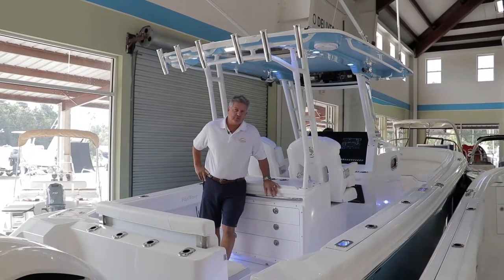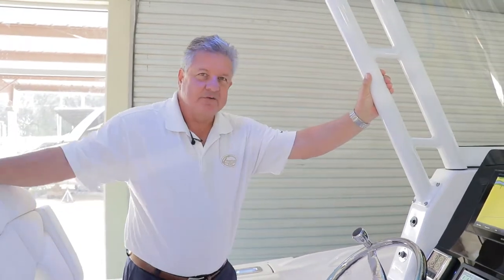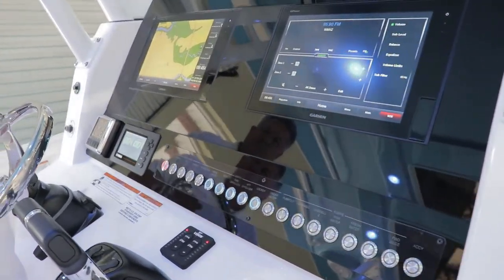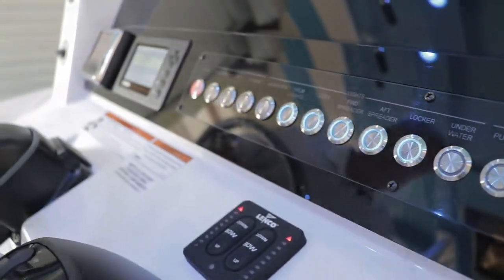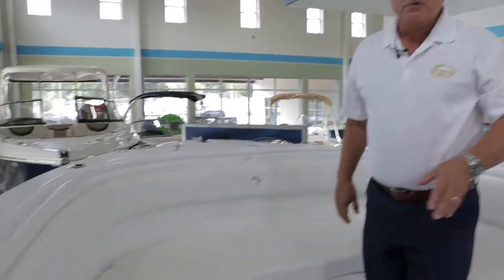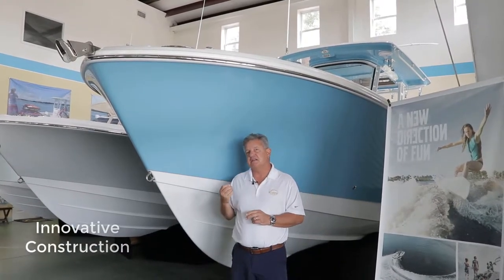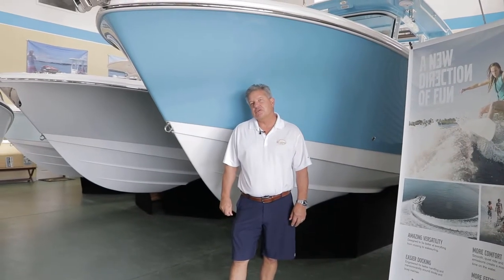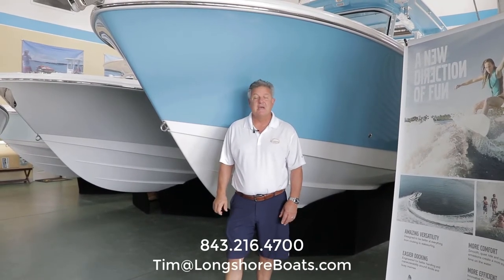280CC Edgewater (334G Short)